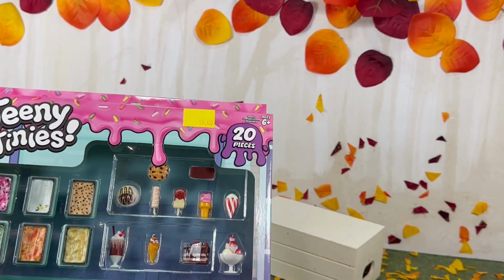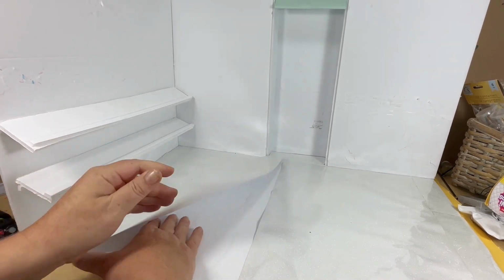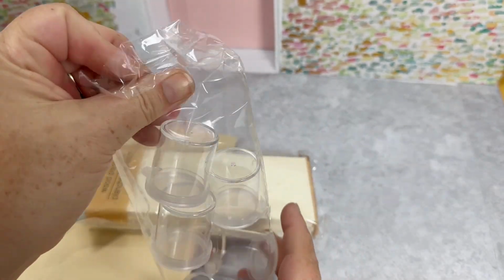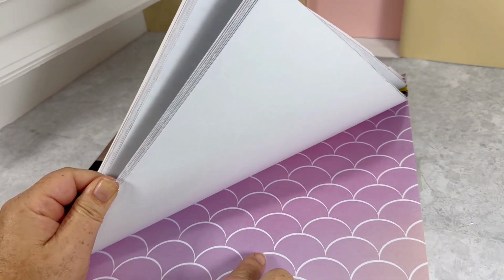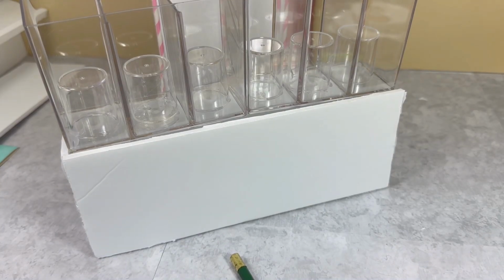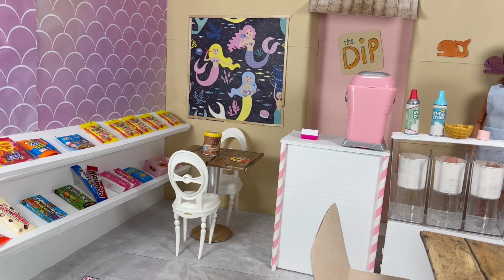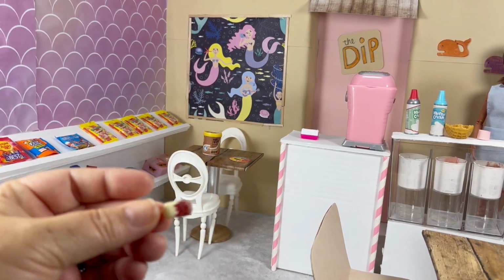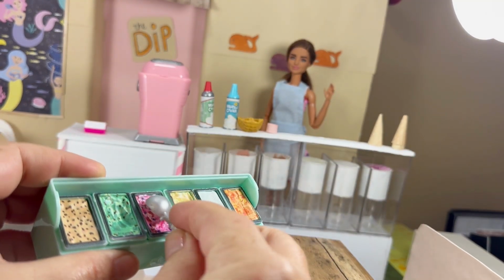Miniature Ice Cream Shop | Teeny Tinies Sweet Shop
We are taking a look at Teeny Tinies, Sweep Shop.  I built and filmed a miniature ice cream shop months ago but never uploaded it.  Once I found these Teeny Tinies I knew they would be perfect to go with this video.